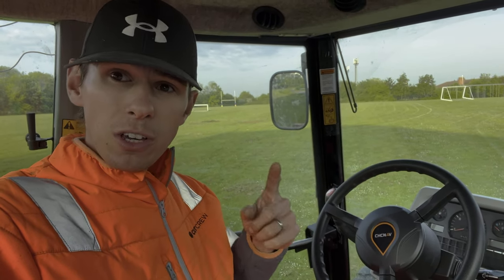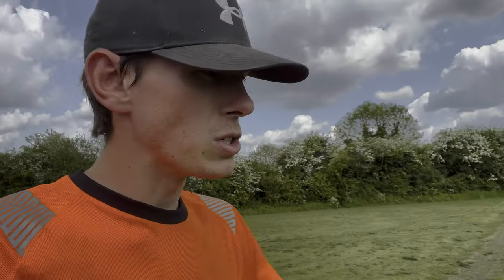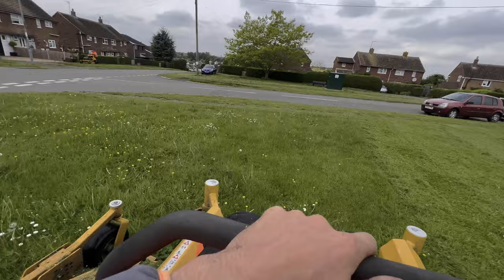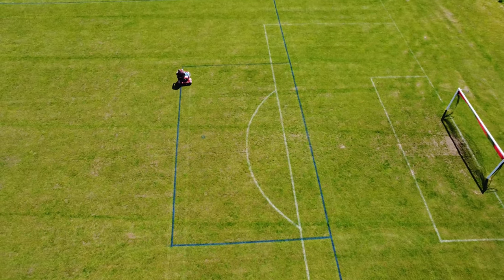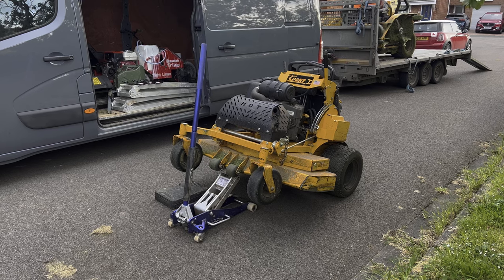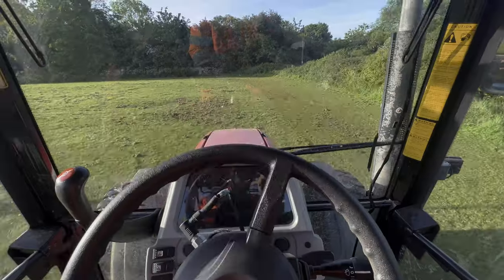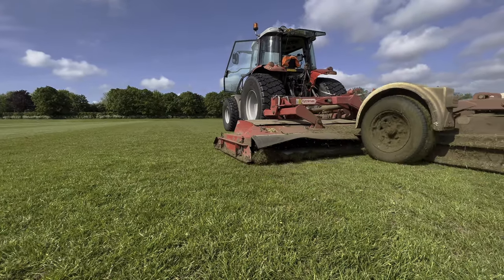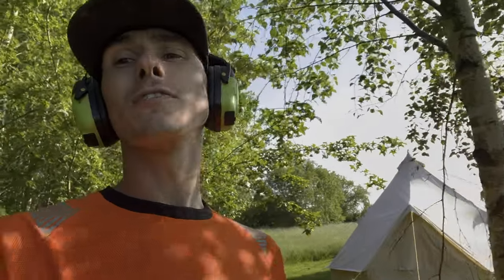CHCNAV GPS AUTOSTEER CHANGED MY LIFE! | Behind the Blade | Episode 32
Welcome to "Behind the Blade," the weekly vlog series that follows CutCrew Ltd as they tackle the toughest grounds maintenance work using their top-of-the-line equipment, including the Hustler zero turn, Wright zero turn, tractor with Trimax, and Bowcom linemarking trike.

Join us as we follow the CutCrew team to schools, parish councils, and large acreage properties, where they work tirelessly to keep the grounds looking pristine. Each week, we'll take you behind the scenes to show you what it takes to keep these spaces looking their best.

Whether they're mowing acres of grass, trimming hedges, or marking lines on sports fields, the CutCrew team is always up for a challenge. And with their state-of-the-art equipment, they're able to tackle even the toughest jobs with ease.

So, if you're a fan of grounds maintenance / gardening or just want to see some of the most advanced equipment in action, be sure to tune in to "Behind the Blade" every week.

USE CODE 'BEHINDTHEBLADE"

Our channel is about commercial grounds maintenance and gardening how-to's. We cover lots of cool stuff such as product reviews, how-to's and how to operate as a commercial gardener / grounds maintenance business.

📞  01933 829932